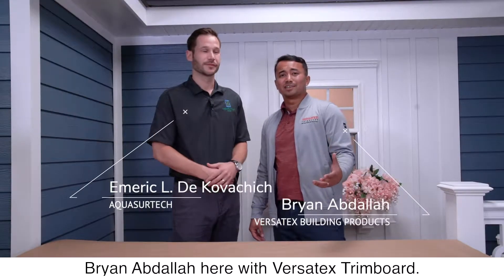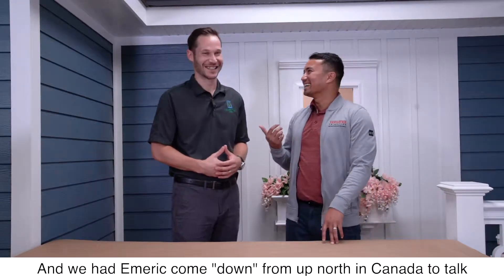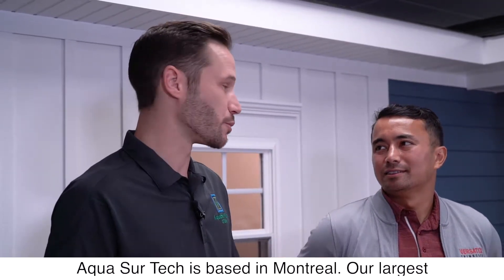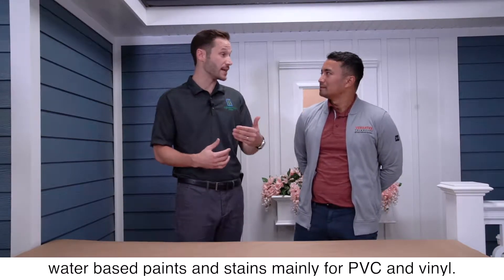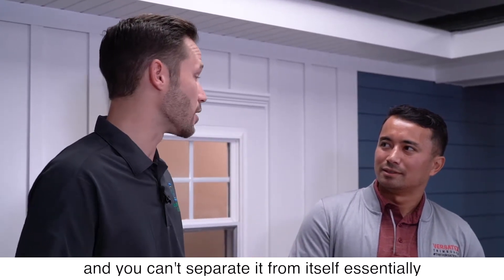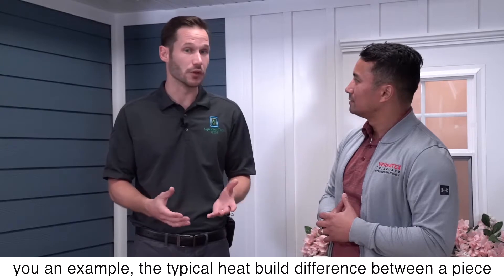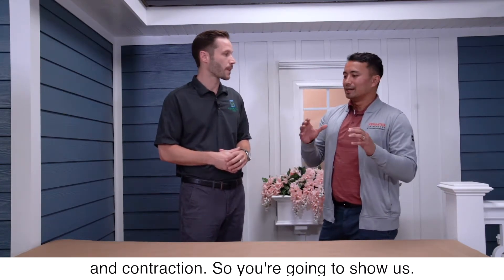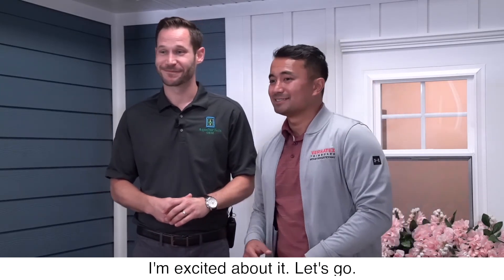VERSATEX Community - Aquasurtech Intro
AquaSurTech OEM is based in Montreal, Canada with facilities in Ohio. Emerich L. de Kovachich visited Versatex Trimboard in Aliquippa, PA to help us create videos to show the building industry about painting Versatex dark colors and how AquaSurTech performs. I asked Emerich several questions to help us learn more about the technology behind the paints and how exactly it impacts the performance of Versatex Trimboard. Enjoy the conversation.